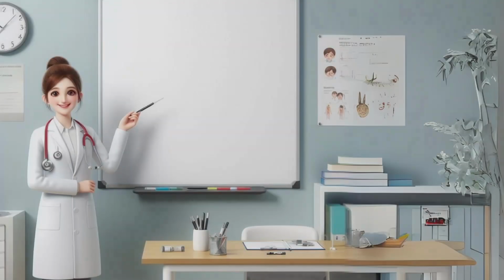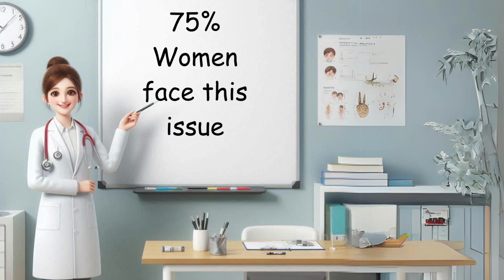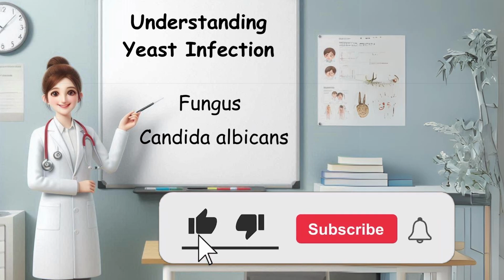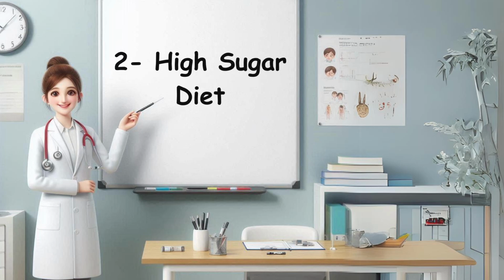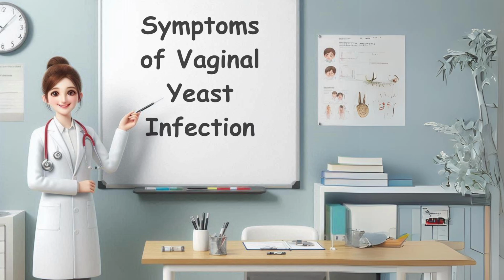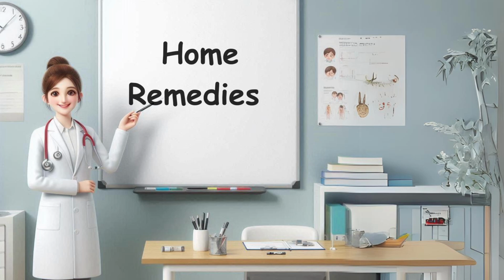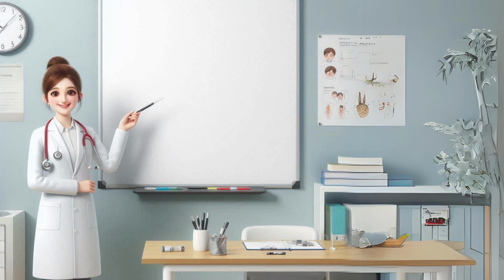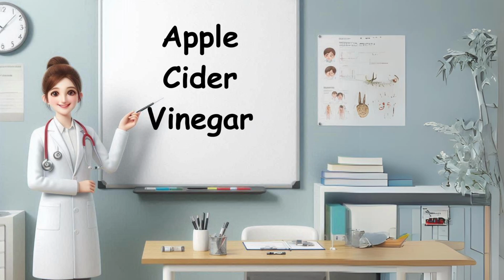Home Treatments for Vaginal Yeast Infection | Quick Relief & Remedies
Are you looking for effective vaginal yeast infection home treatment methods that provide quick relief? In this video, we explore top home remedies for vaginal yeast infections that can help alleviate discomfort and promote healing. Vaginal yeast infections are common, affecting about 75% of women at least once in their lifetime. Understanding the causes and symptoms of vaginal yeast infections is crucial for finding the right home treatment.

We'll cover the most effective vaginal yeast infection home treatments, including the use of coconut oil, Greek yogurt, tea tree oil, apple cider vinegar, and garlic. These natural home remedies for vaginal yeast infection offer quick relief from symptoms like itching, burning, and unusual discharge. Coconut oil and tea tree oil have antifungal properties that can combat the yeast, while Greek yogurt provides probiotics to restore the natural balance of bacteria and yeast. Apple cider vinegar helps maintain the vaginal pH balance, and garlic serves as a natural antifungal and antibiotic.

Discover how to use these remedies properly to ensure the best results. From applying coconut oil to adding Greek yogurt to your diet, these home treatments for vaginal yeast infection are easy to follow and highly effective. Don't let a vaginal yeast infection disrupt your life—try these home remedies for quick relief and start feeling better today.

If you find this information helpful, please give the video a thumbs up and share it with others who might benefit.